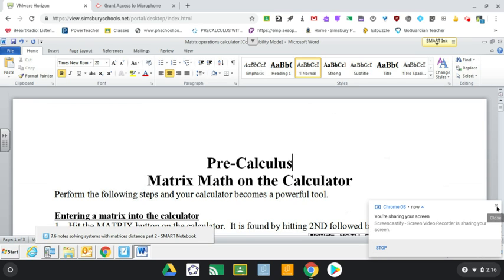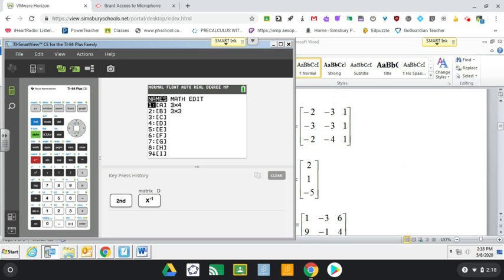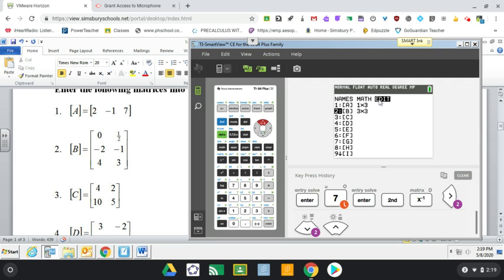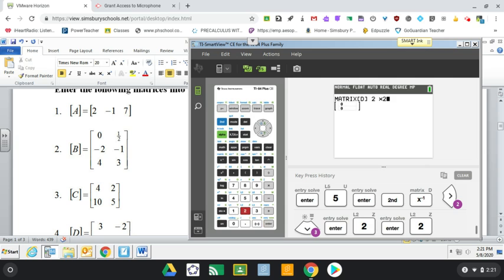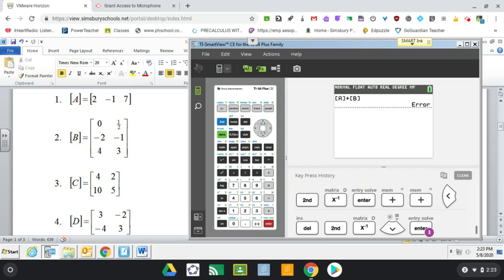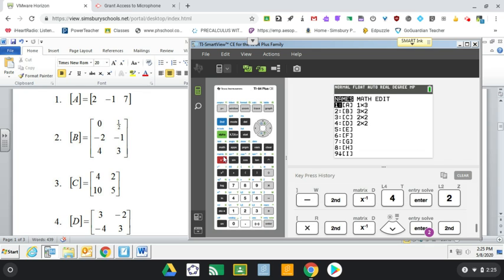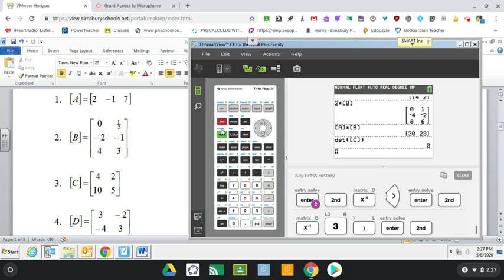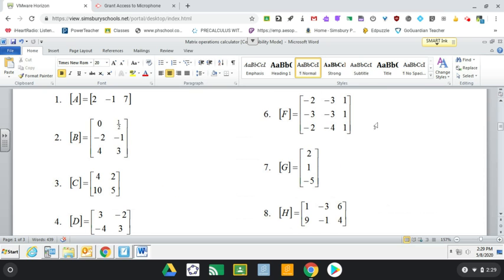matrix operations in the calc